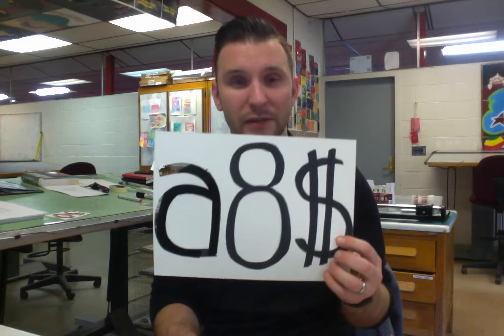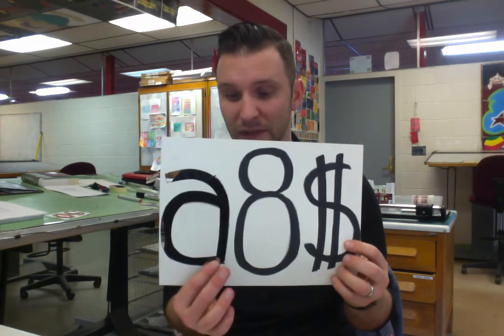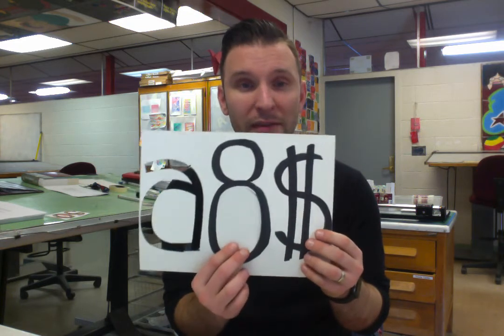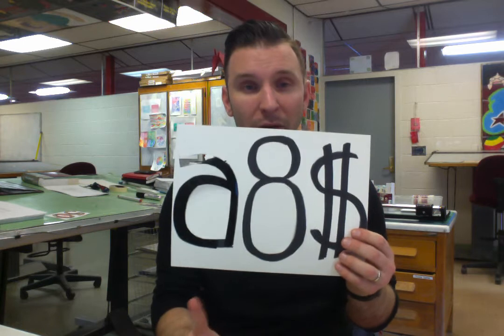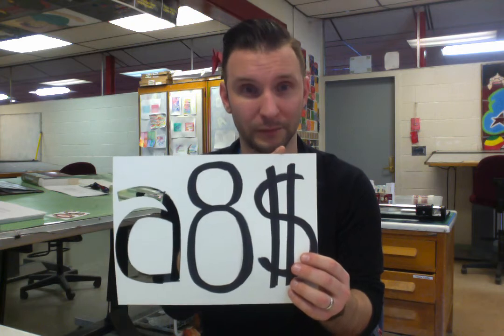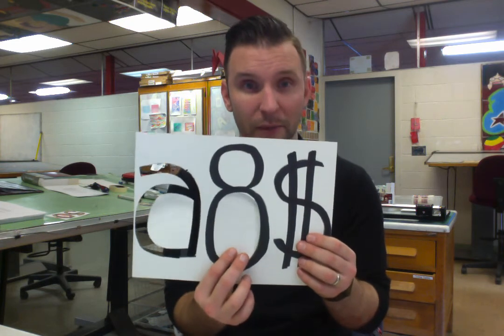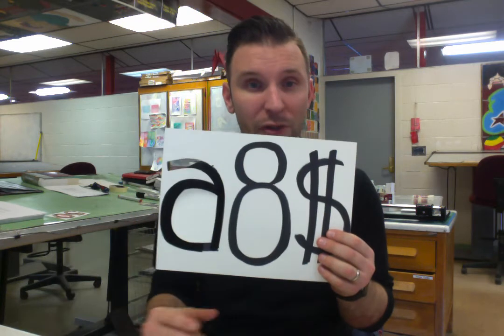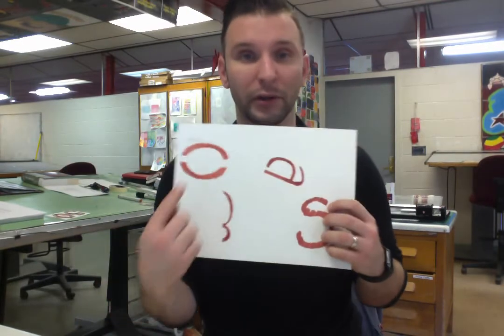Adv. Drawing Daily Goals for Feb. 7 2017